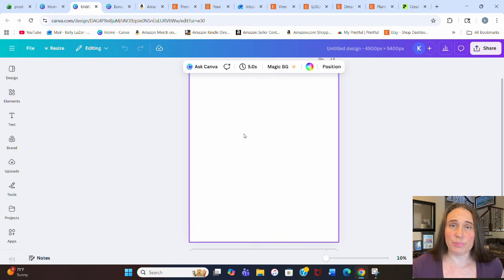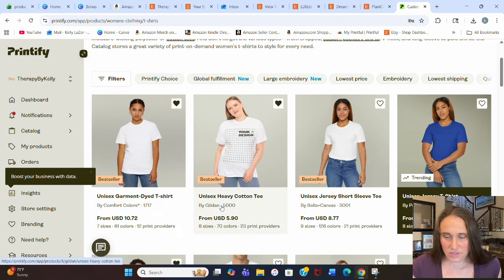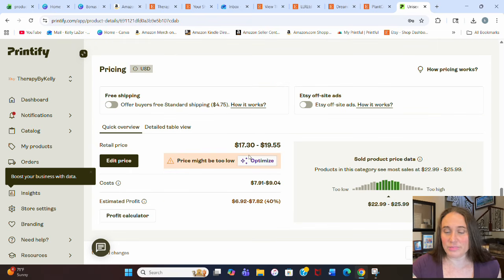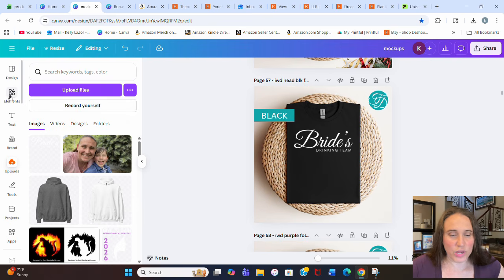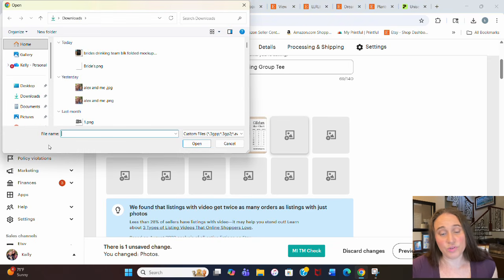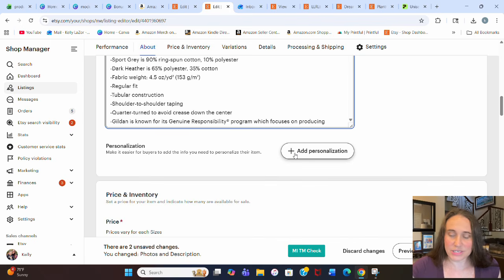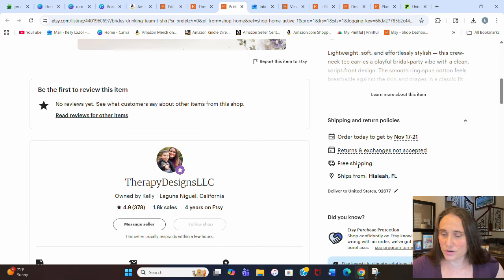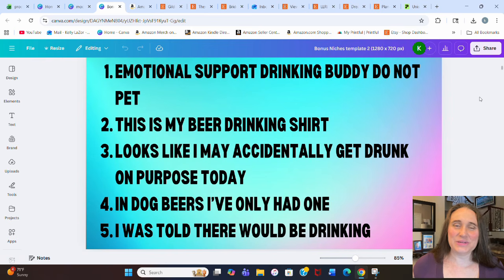How To Create A Complete Etsy Listing Using Printify And Canva - Start To Finish Tutorial! 🔥🔥🔥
Gildan 64000 Tee Product Info Listing Cards👇

Bella Canvas 3001 Tee Product Info Listing Cards 👇

Comfort Colors 1717 Tee Product Info Listing Cards 👇

Ultimate Specific Holiday And Seasonal Niche List- 300 Niches 👇

Beginners Guide To Personal Finance PDF 👇

This video show you step by step how to create a complete Etsy listing for print on demand using Printify and Canva. I go over design, upload, mockups, description, attributes etc. From start to finish, I show you everything! I also offer another 5 bonus niches.